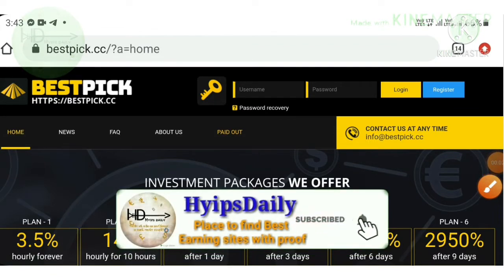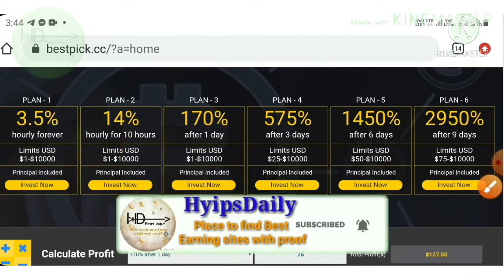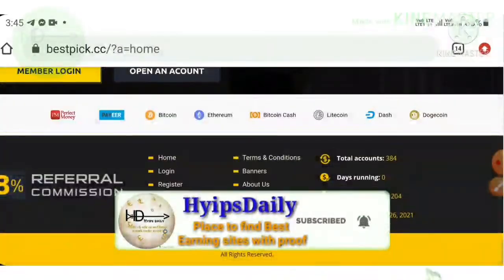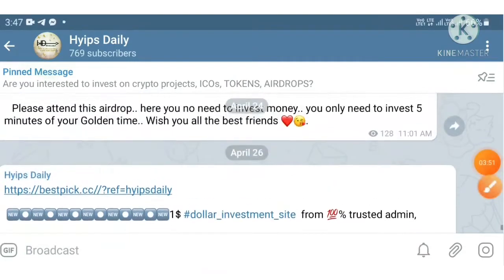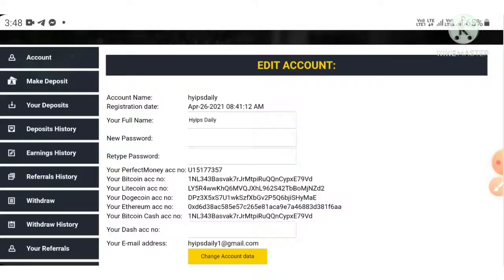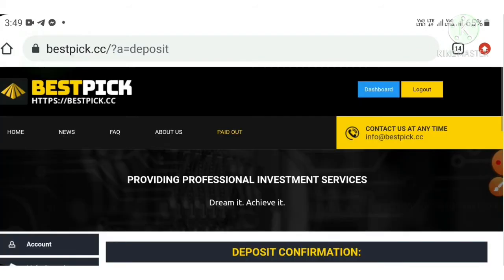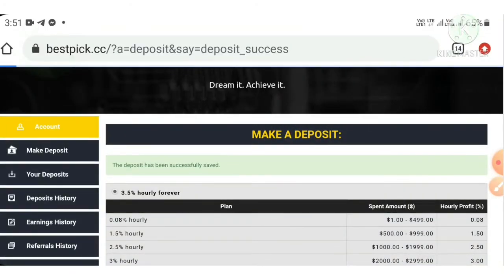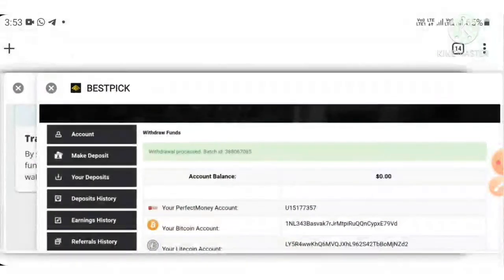New 1$ dollar hyip investment site bestpick.cc! Earn 108% for 24 hrs! 100% paying hyip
Hyip Sites,
hyips daily,
hyip investment sites 2019,
hyip monitor,
 hyip review,
Hyip support,
hyip website
allhyip
online investment
hyip scam
investment opportunities
bitcoin investment
best investments
forex investing
top hyip monitors
investment funds
investing
top 10 hyip
btc hyip
gold investment
hyip investment plan
hyip companies
hyip strategy
investment that pays daily profit
hyip script
good hyip
hyip new
paying hyip
newhyip
best paying hyip programs online
hyipforum
legit hyip
hyip monitoring
legitimate hyip programs
hyips monitor
btc investment
hyip 2019
allhyipmonitors
trust hyip
hyip list
non hyip investment programs
hyip review